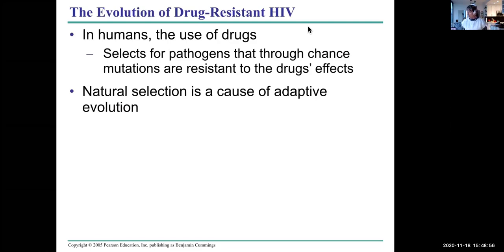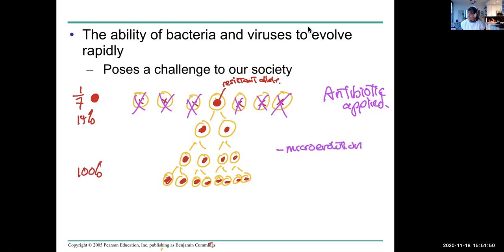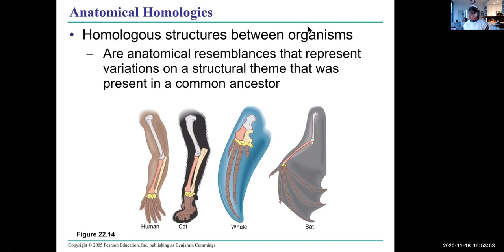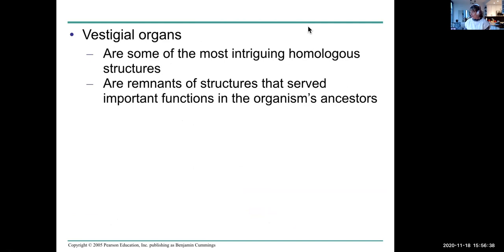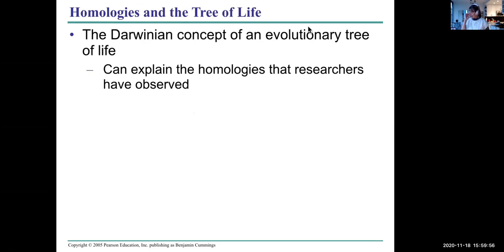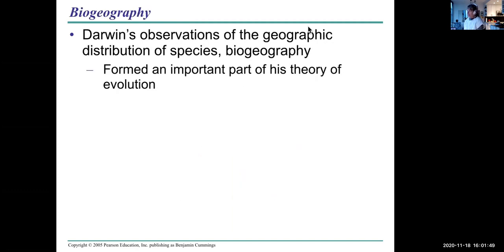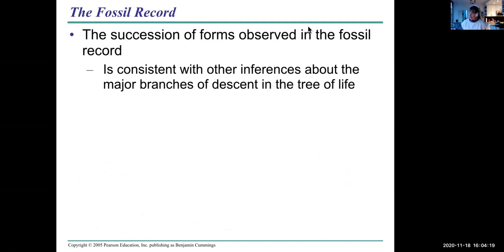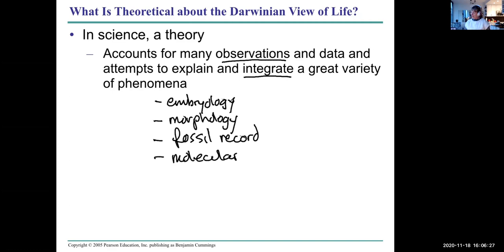1100 Ch22 Darwin - Evolution (Descent with Modification) part II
This VCC Biology 1100 video is Chapter 22 - Darwin and Descent with Modification - part II